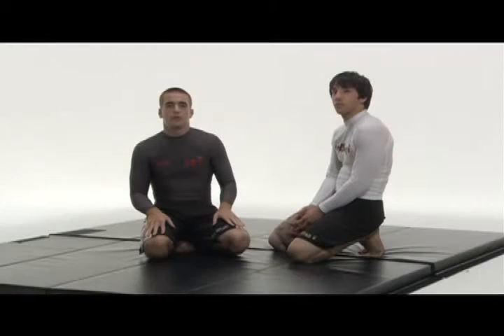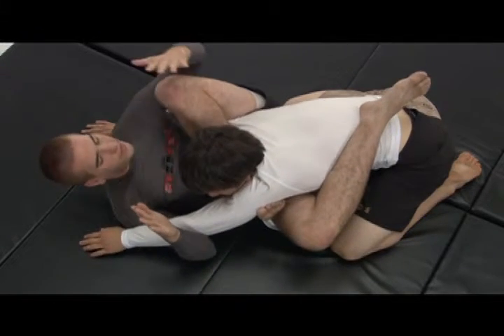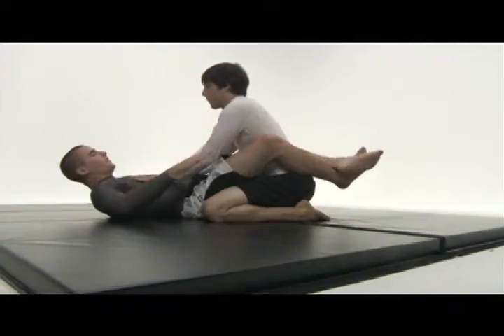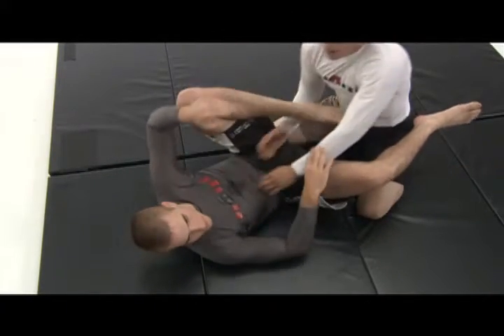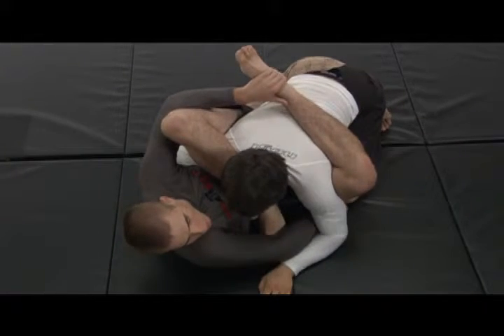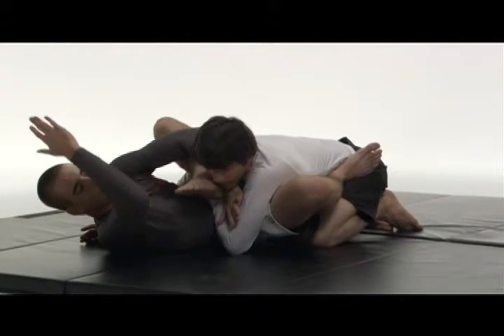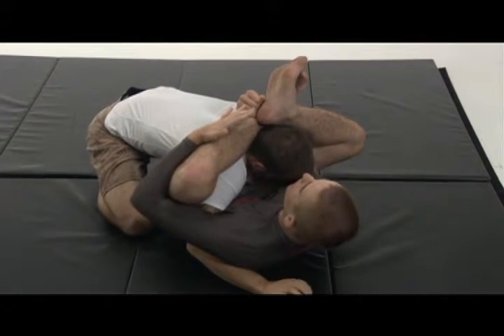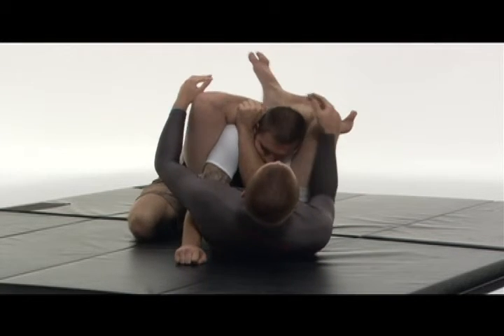10p stars 3